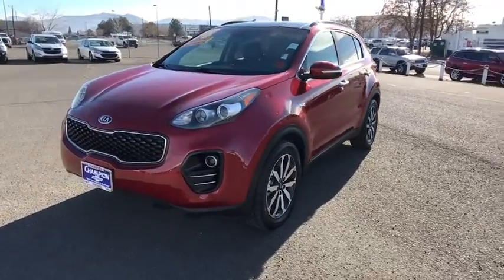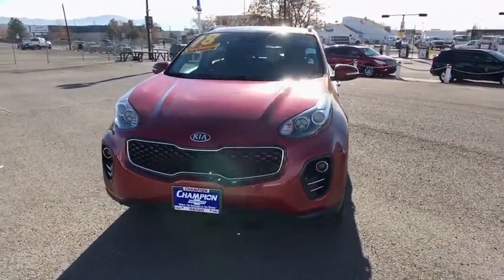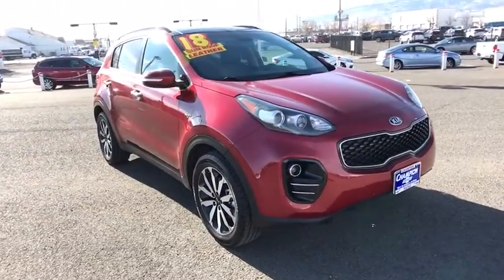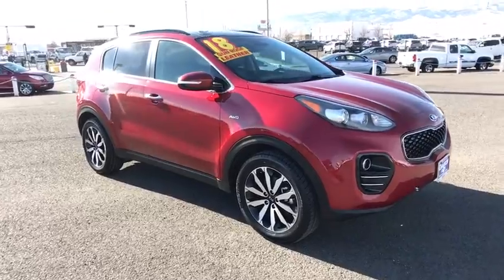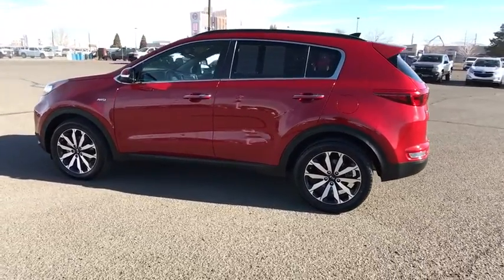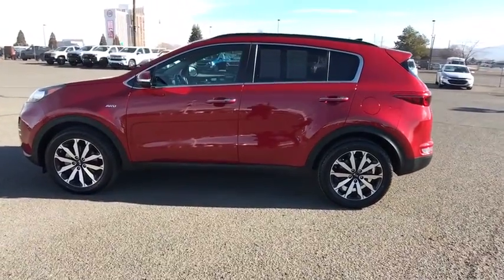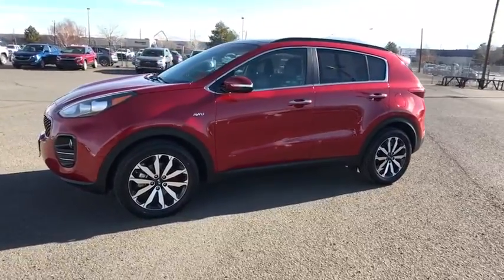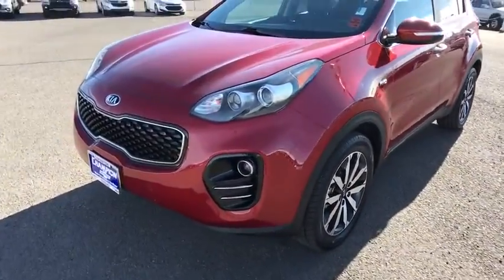2018 Kia Sportage Carson City, Reno, Yerington, Northern Nevada, Elko, NV 21-0164A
Hyper Red Used 2018 Kia Sportage available in Carson City, Nevada at Champion Chevrolet Reno. Servicing the Reno, Yerington, Northern Nevada, Elko, NV area.